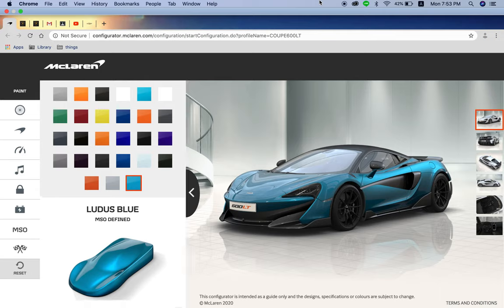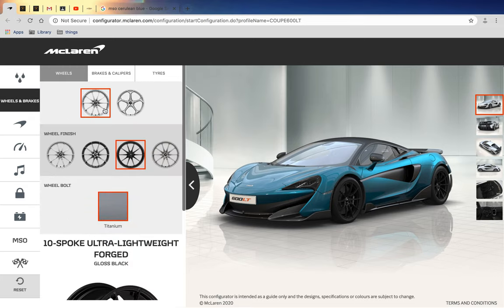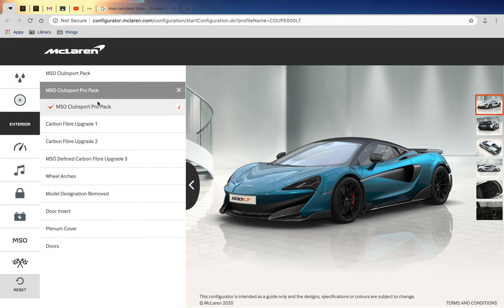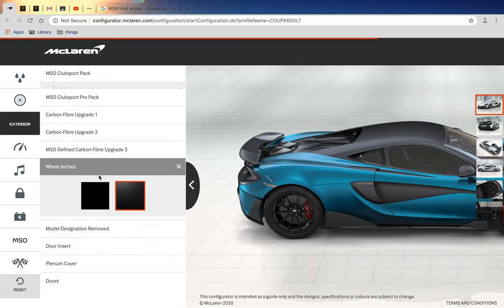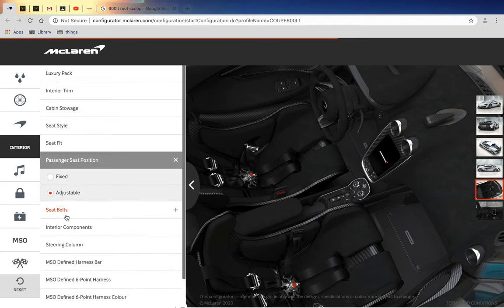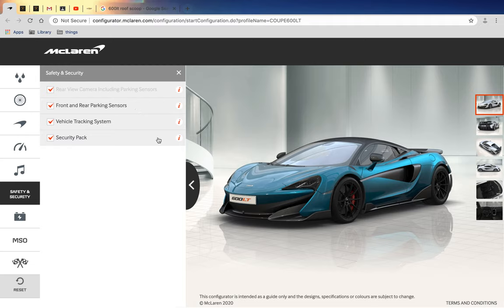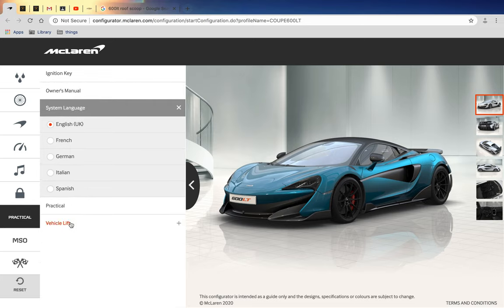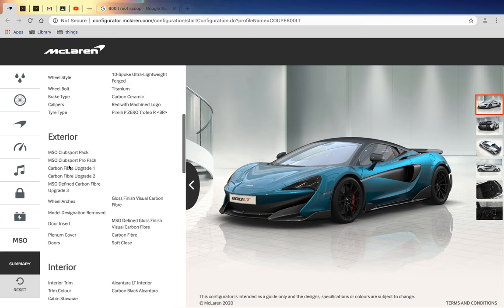My dream Spec of the Mclaren 600LT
Hi guys,
For today's video I chose to show you the dream spec of a 600LT, since I am Themacboy.

Best wishes: Kyson